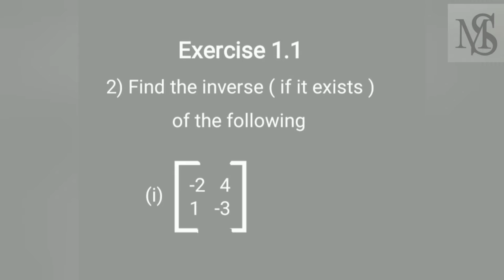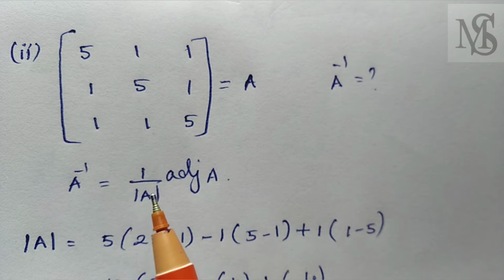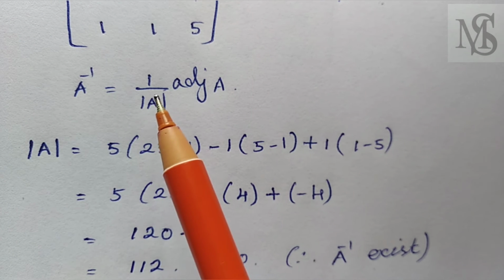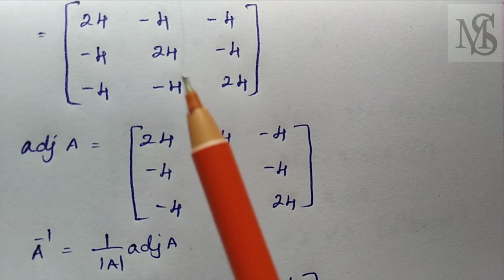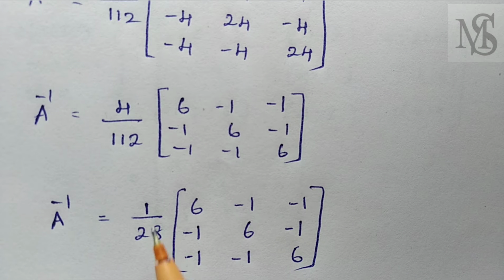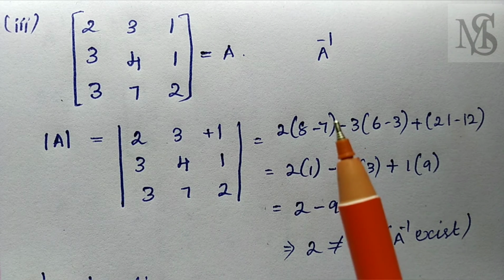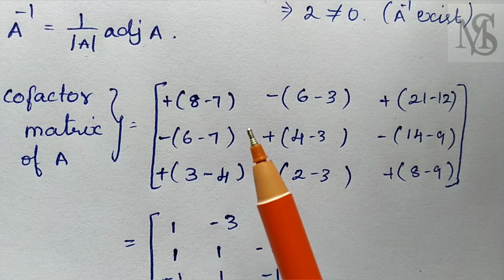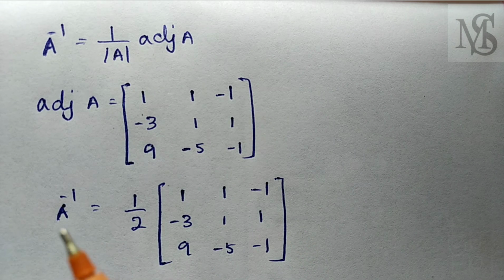TN-SCERT-12th Maths - Chapter1 (Exercise 1.1) Q.no 2